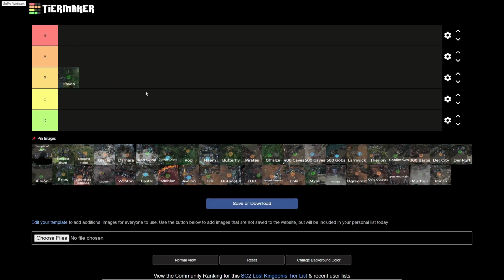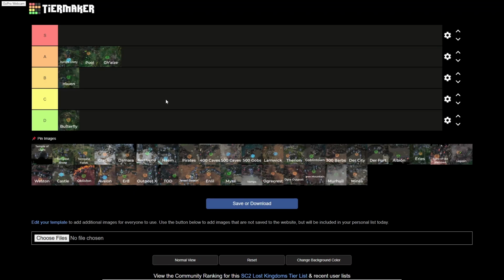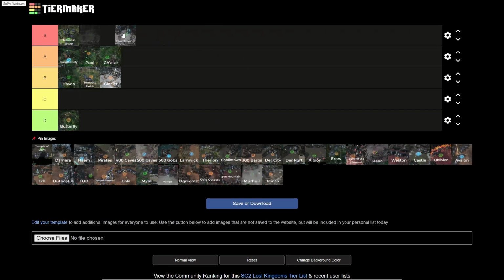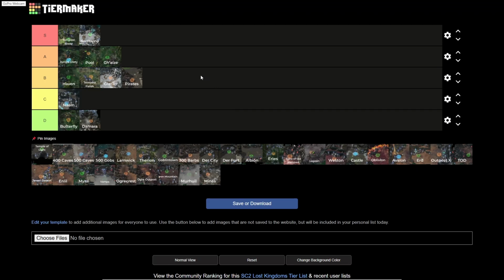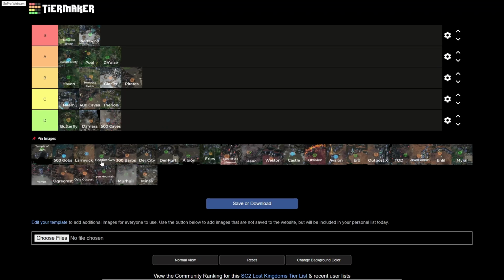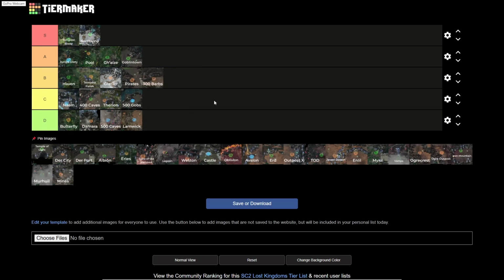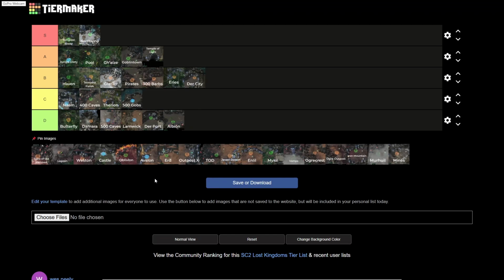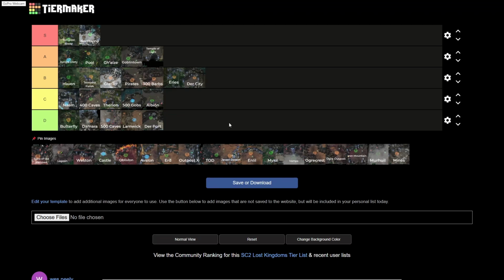Lost Kingdoms tier list starting bases part 2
Review the starting locations on the right side of the map.